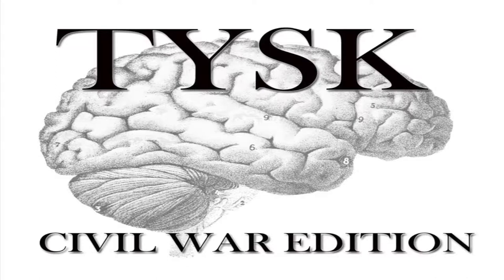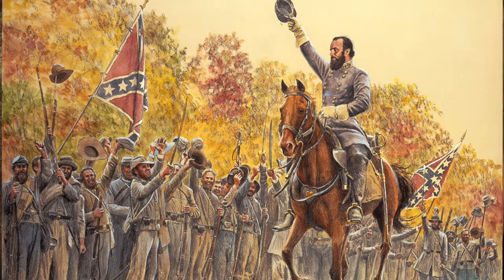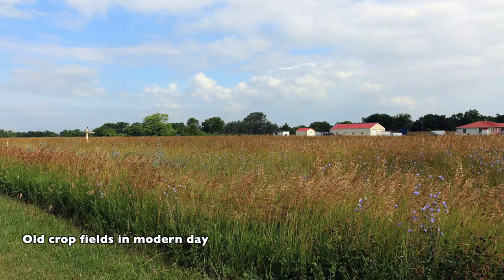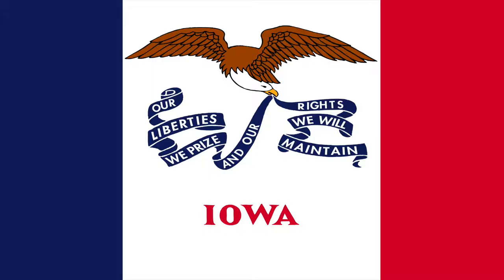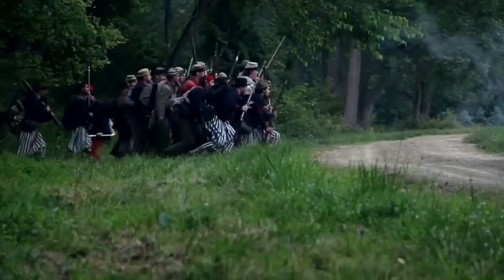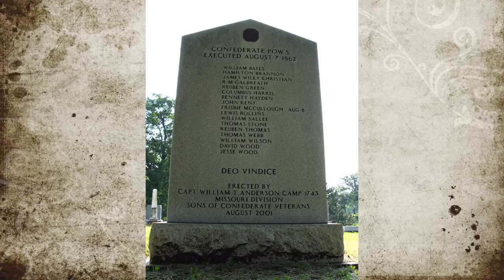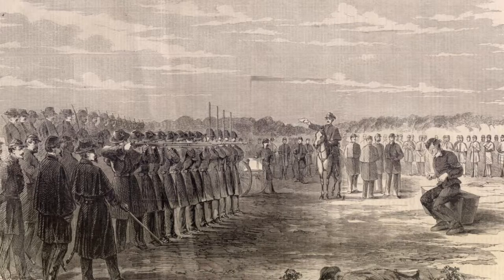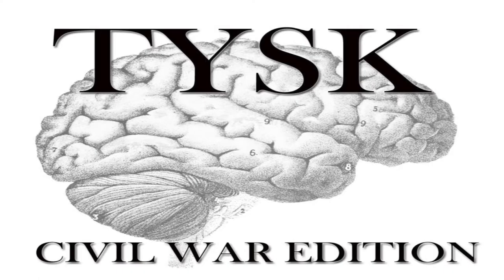1862-53 Battle of Kirksville Aug 6 9 1862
Battle of Kirksville
Adair County, MO
August 6-9th, 1862